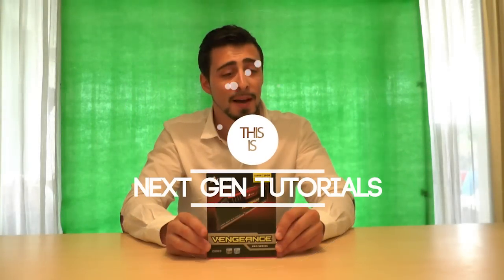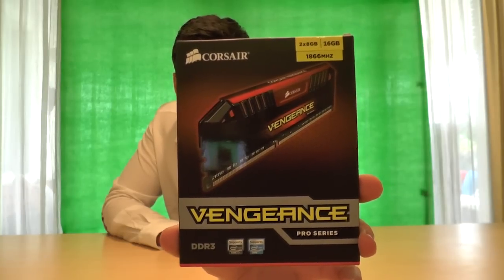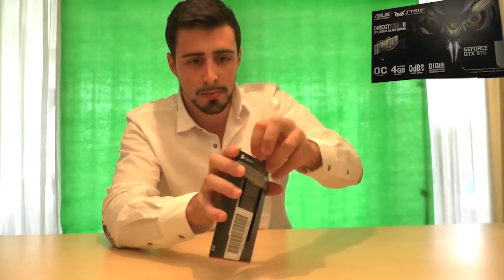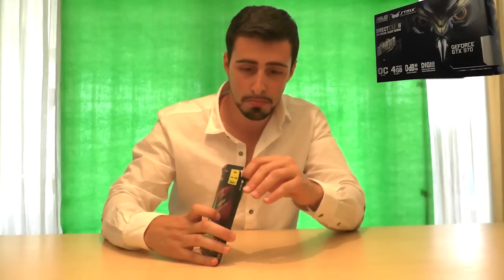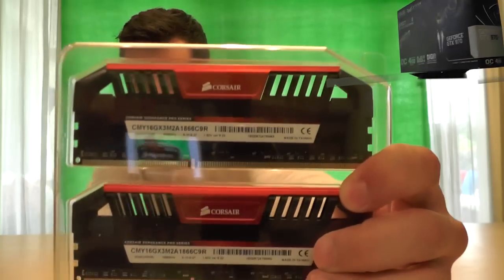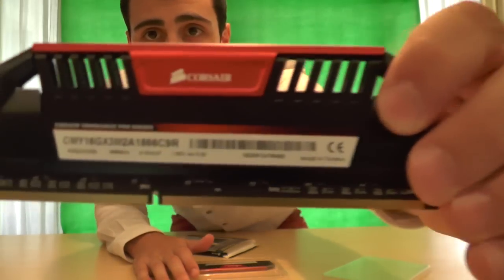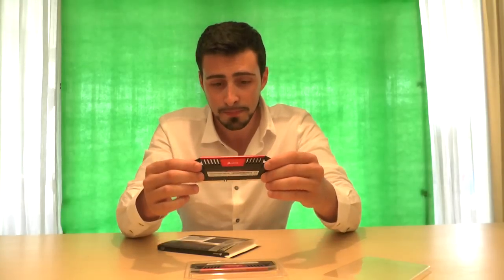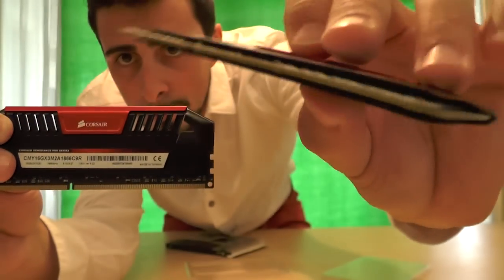CORSAIR PRO Vengeance Unboxing first impressions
Check out the unboxing of the CORSAIR PRO Vengeance! Looks awesome, works great!
Specs:

Density: 16GB (2x8GB)
Speed: 1600MHz
Tested Latency: 9-9-9-24
Voltage: 1.5V

Format: DIMM
Pin Out: 240 Pin
Intel XMP 1.3
Heatspreader: Anodized Aluminum